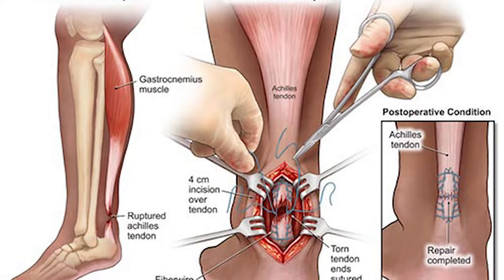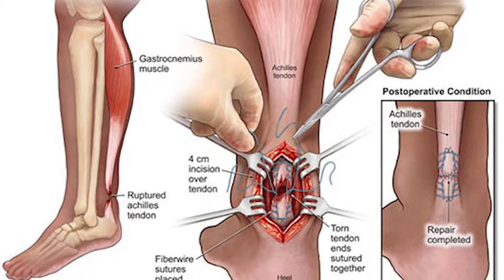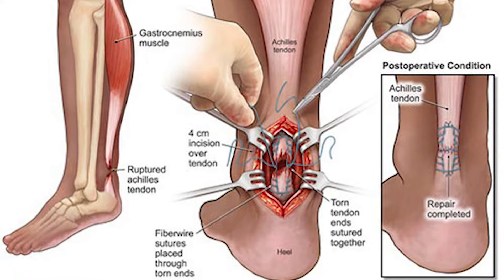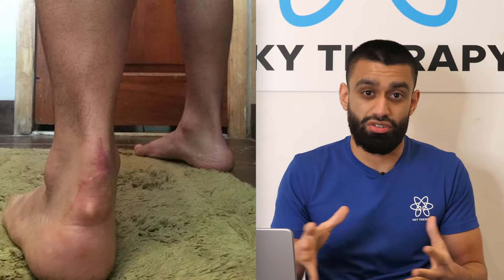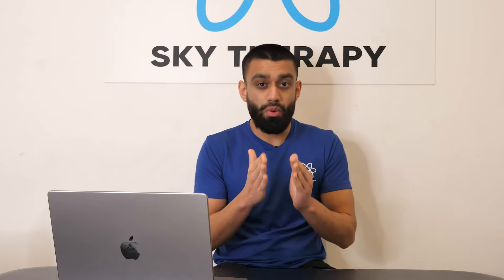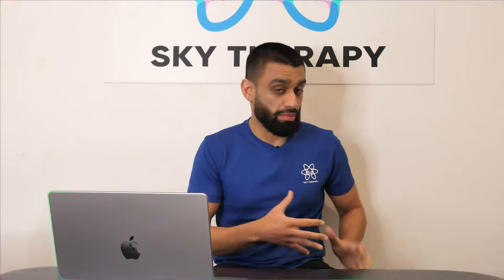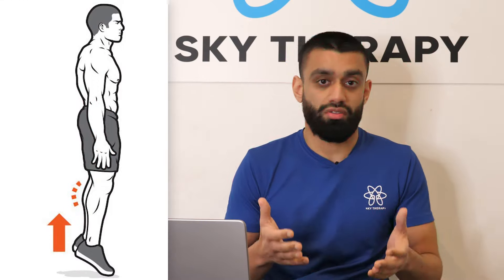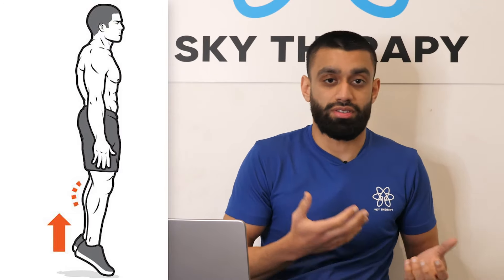How Will PSG's Kimpembe Recover From Ruptured Achilles Tendon?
Video uploaded by: Harvey Ubhi
Shot and edited by: @josephwlms